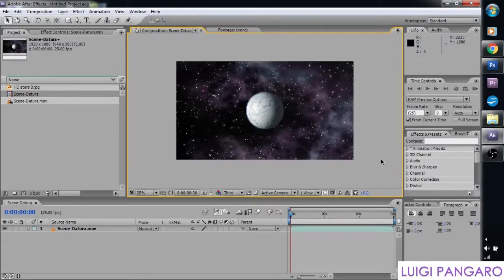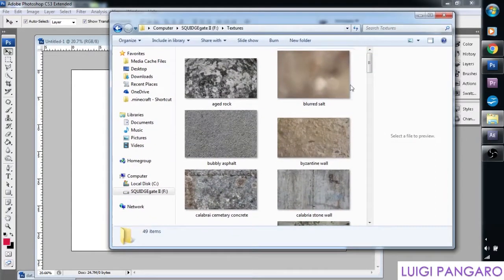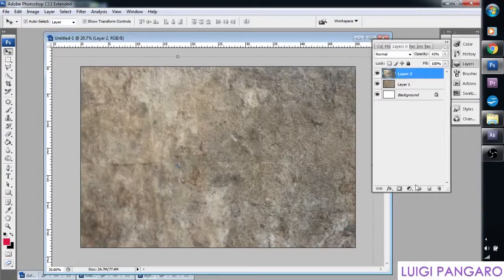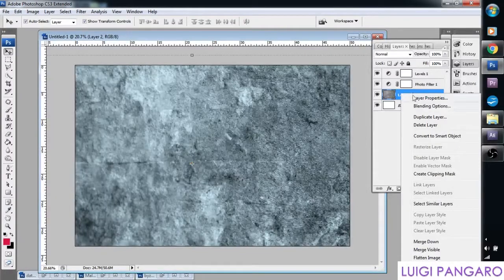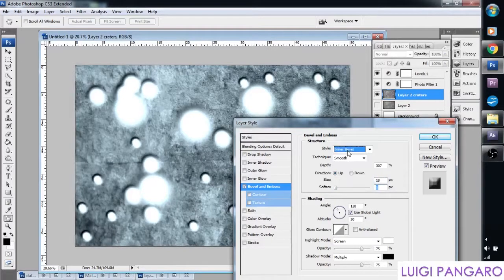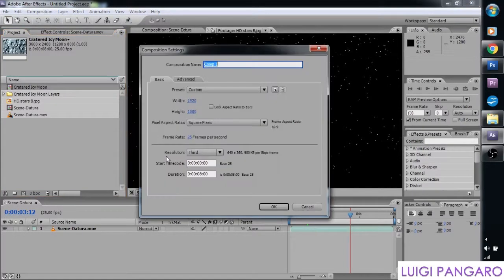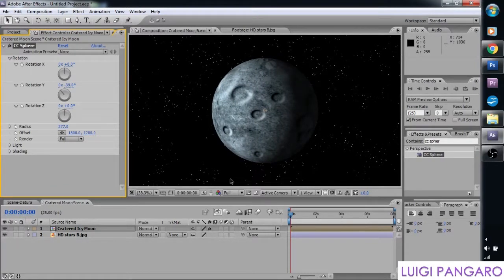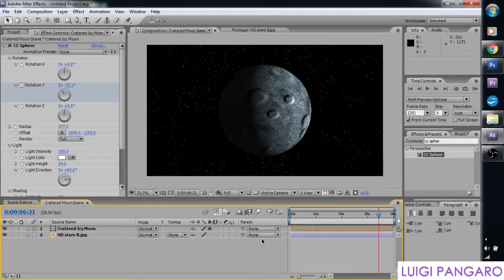How To Make a Moon in After Effects Tutorial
LPangaro shows you step by step, How To Make a Moon in After Effects.

re-upload from 2015.